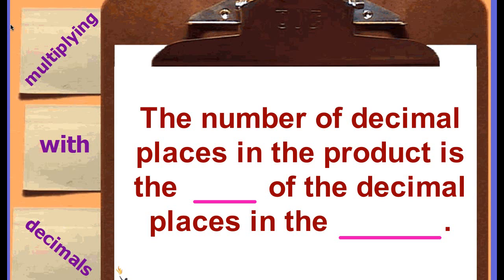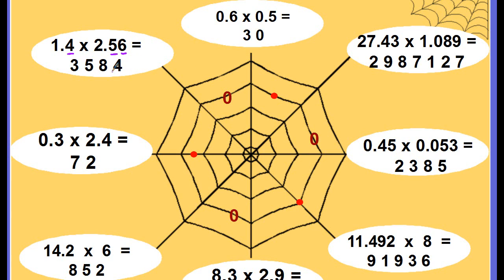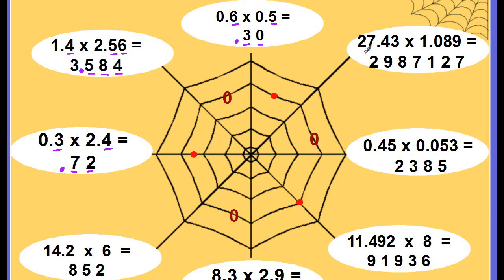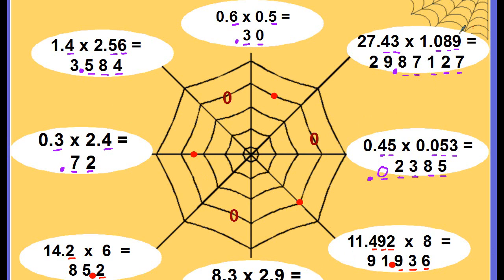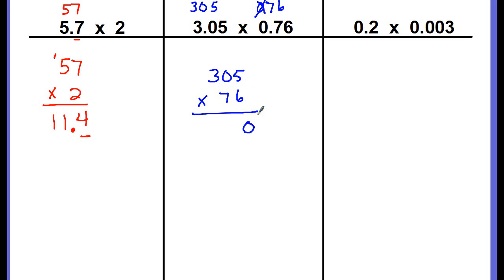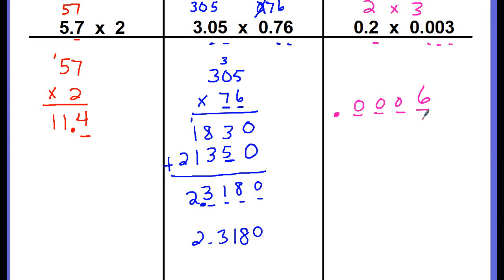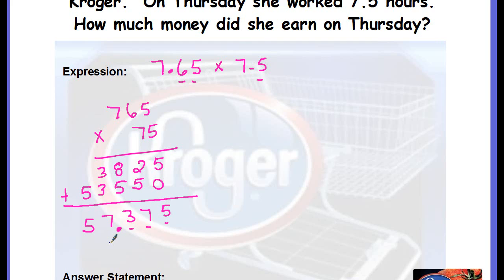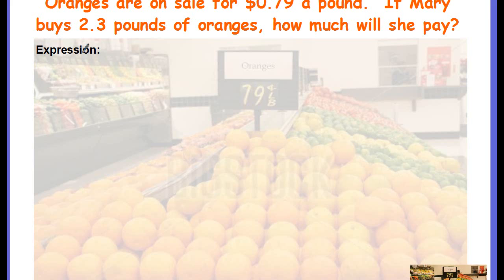Decimal Multiplication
A 6th grade lesson on Decimal Multiplication